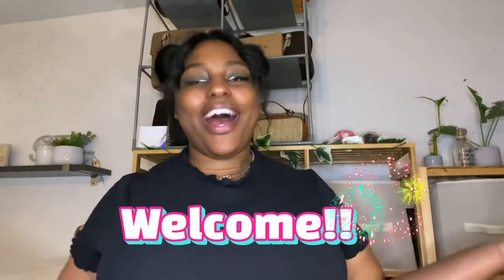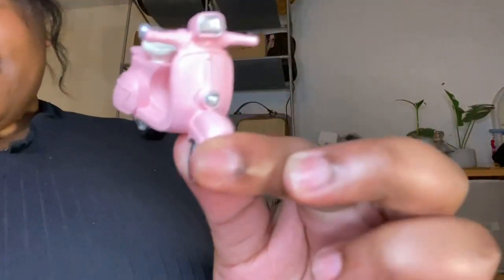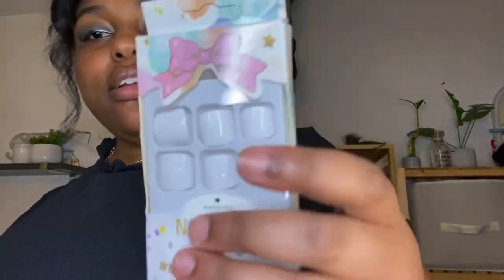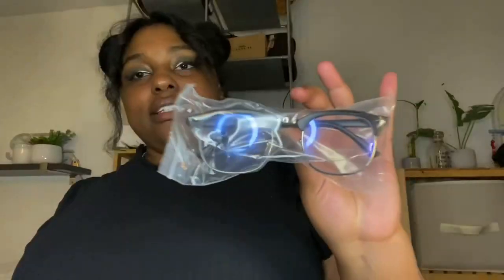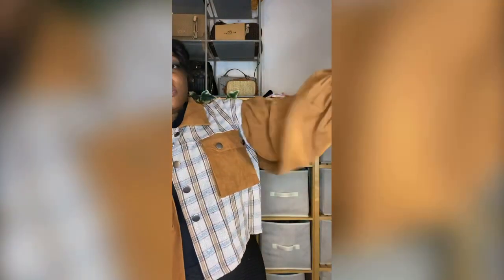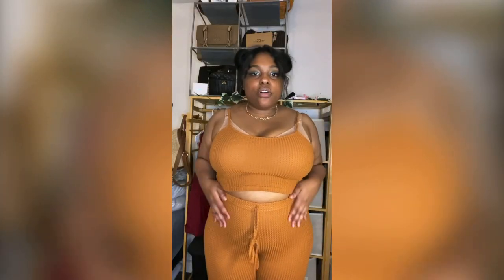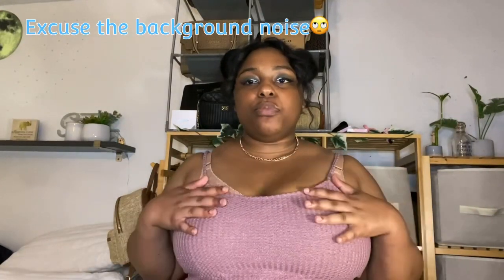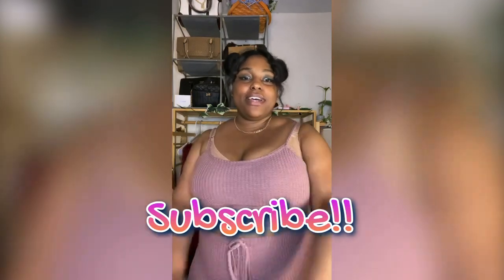HUGE SHEIN PLUS SIZE TRY-ON HAUL|2021|part 2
HUGE Shein haul part 2

Hello Loves!

I hope you all enjoyed this Huge Shein haul that I have done!!! If you haven't seen my other hauls I encourage you to check it out 🤍.

Part 1

All of the links are below to the items that I purchased are down below ⬇️⬇️⬇️

24pcs False Nail & 1sheet Tape

Plus Letter Graphic Round Neck Tee

1pc Random Color Mouse Wrist Pad Band

Plus Solid Waffle Knit Cami Top & Drawstring Leggings Set

Plus Plaid Panel Flap Pocket Corduroy Jacket

Xoxo❤💄

Isaiah 40:31

Abstract - "Neverland" (ft. Ruth 😎 | "Non Copyrighted Music" ♫ Support NoChillTracks ♫